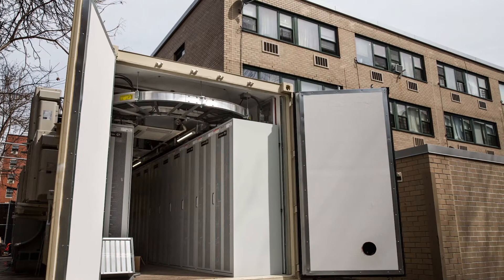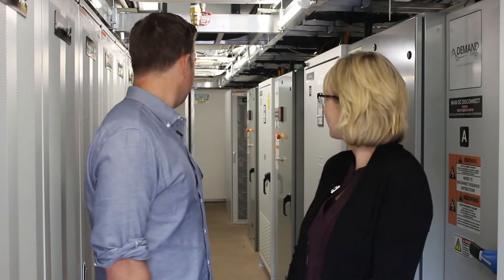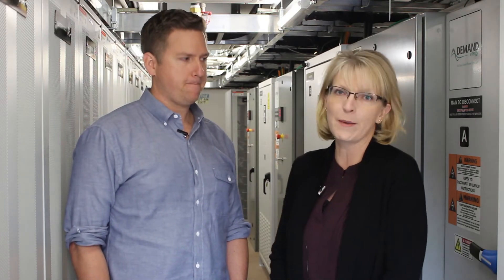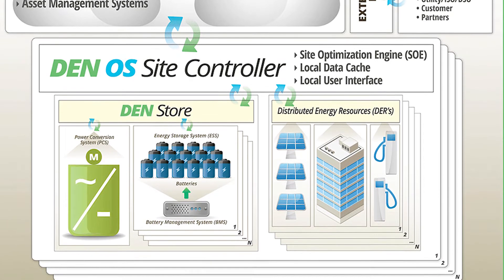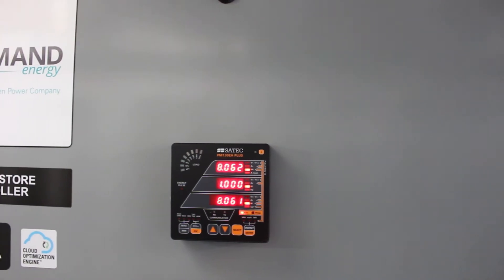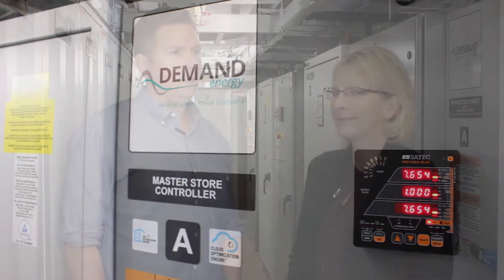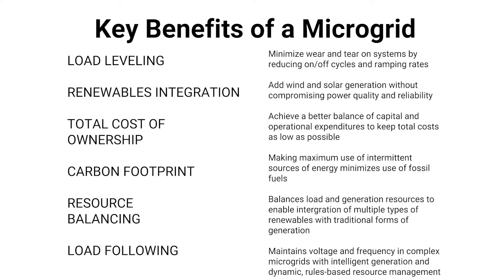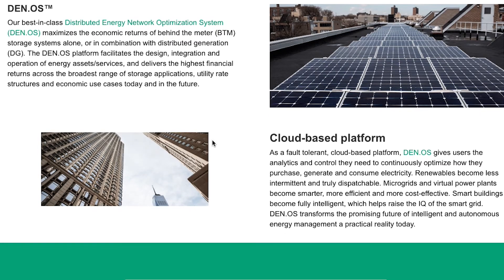A look inside New York’s first solar plus storage microgrid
Editor, Michelle Froese, talks with Demand Energy's Nick Lombardi onsite at New York’s first-of-its-kind solar, fuel cell, plus energy storage microgrid. The system at Brooklyn's Marcus Garvey Apartments provides peak load reduction, standalone backup power, and ensures solar PV self-consumption. A total of 21 solar panels make up a 480-kW array, coupled with a 400-kW fuel cell, and the 300-kW lithium-ion battery bank. Demand’s DEN.OS intelligent software manages the distributed energy resources.